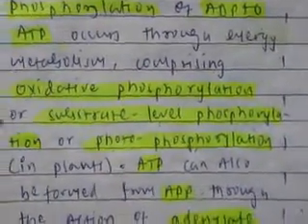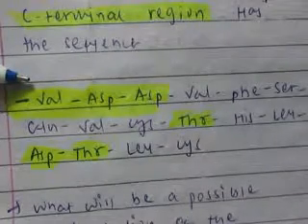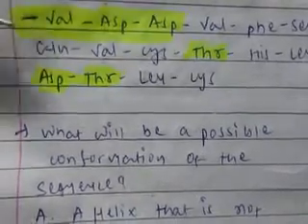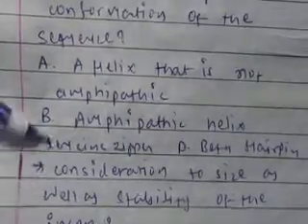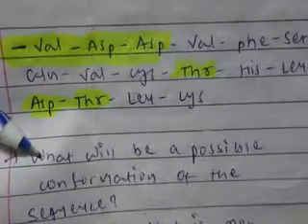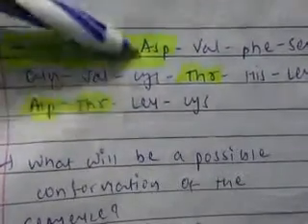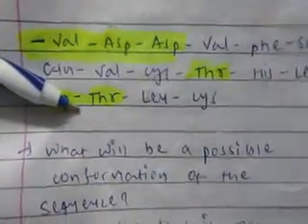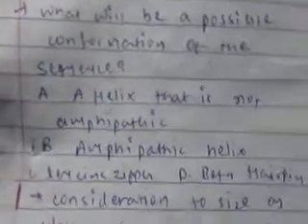Problem Solving on Finding out nature of Crystal Structure of Adenylate Cyclase/Biochemistry